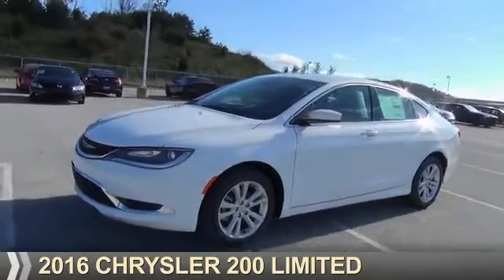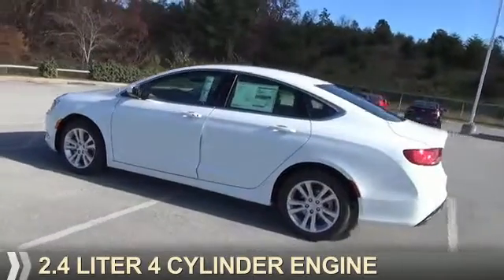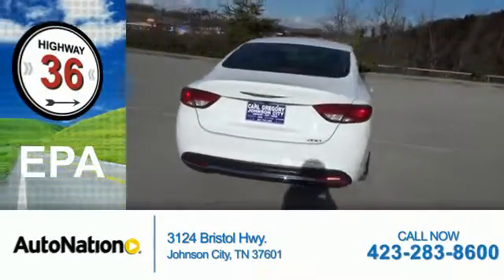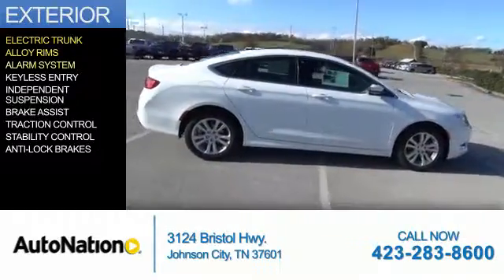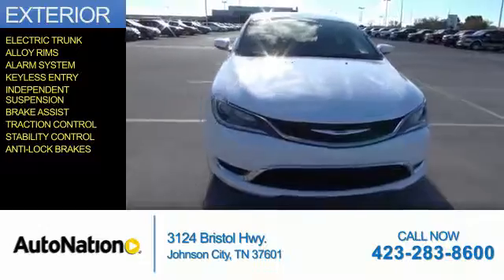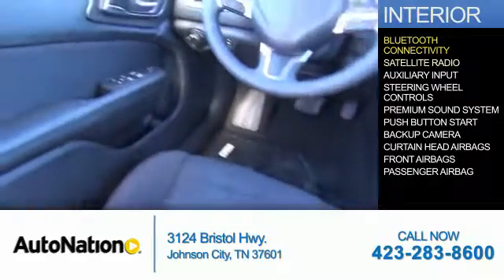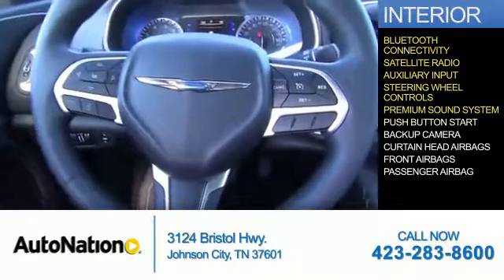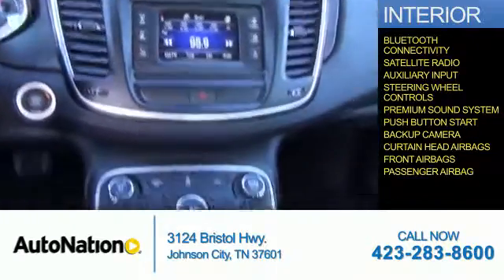2016 Chrysler 200 GN128991 - Johnson City TN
Phone:
Year: 2016
Make: Chrysler
Model: 200
Trim: Limited
Engine: 2.4 liter 4 Cylindercylinder FWD
Transmission: 9-Speed Shiftable Automatic
Color: White
Mileage: 1
Address:
VIN:1C3CCCAB2GN128991